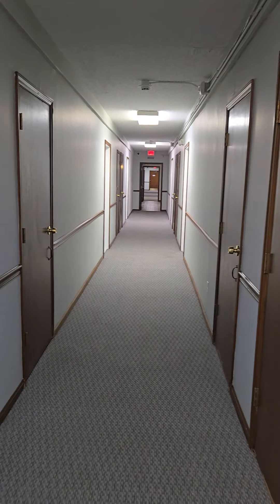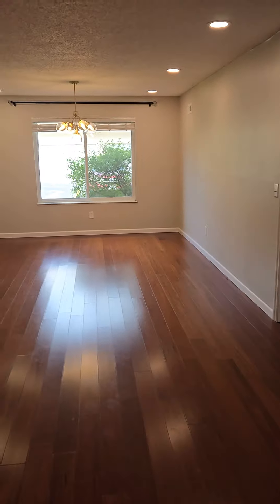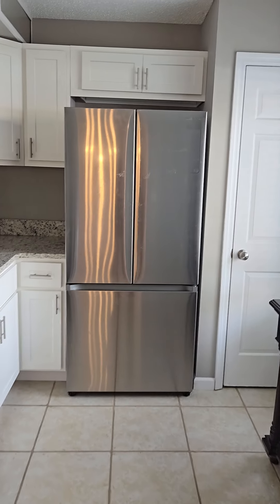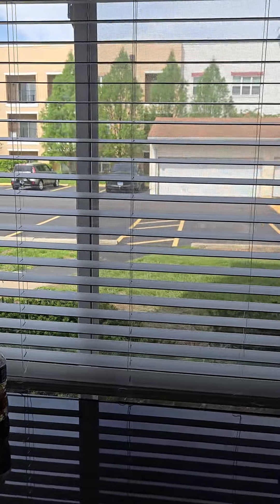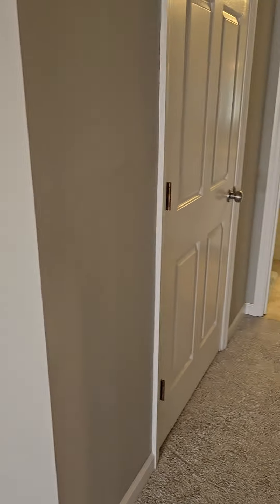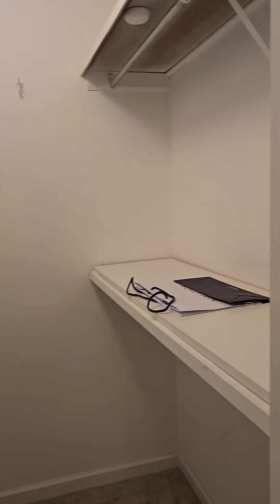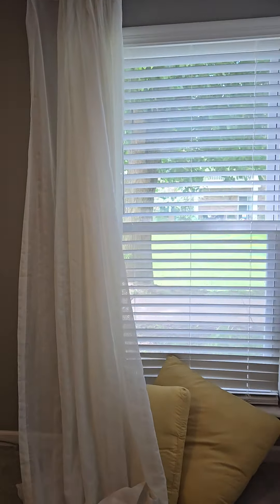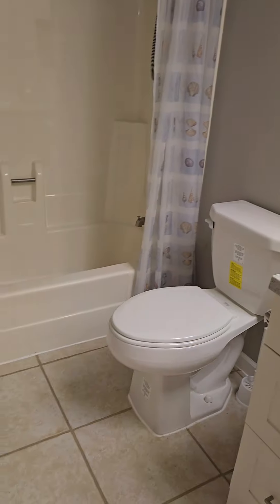May 2, 2024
guelbreth